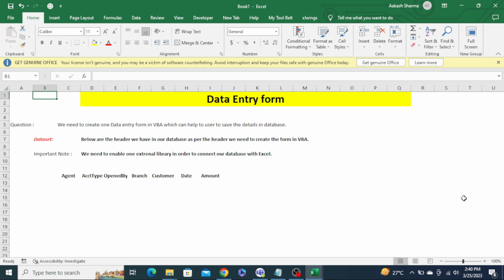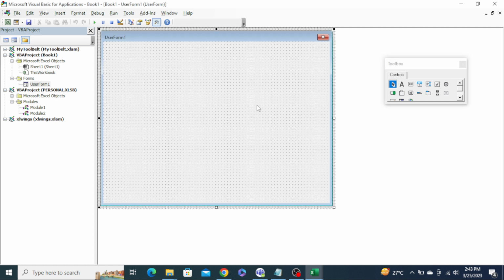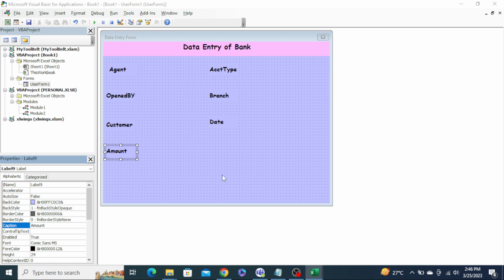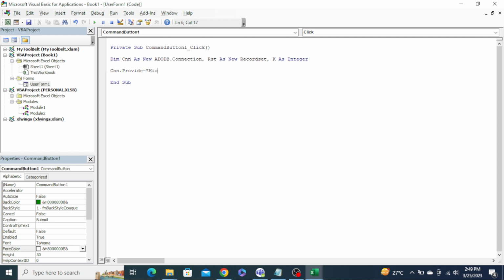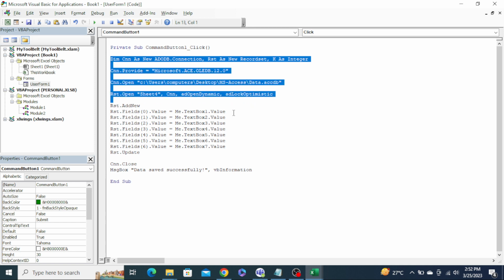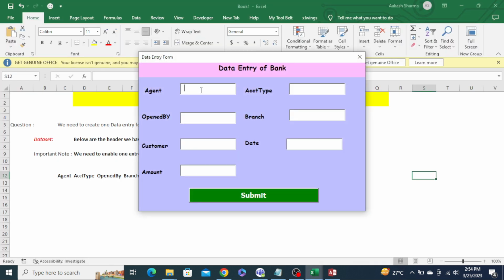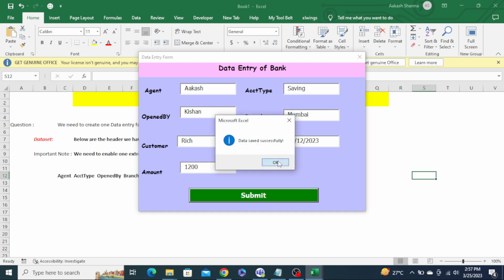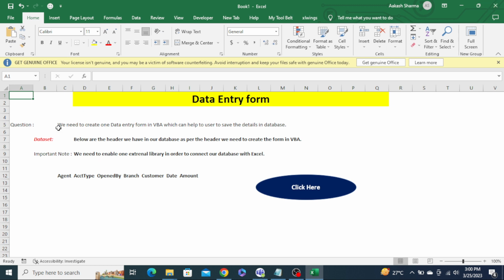How to create basic data Entry form in VBA & Integrate with MS-Access Database.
HI All,

My Name is Aakash, In this video i have told about how we can create basic data entry form in VAB & integrate with MS-Access database..

Below is the code which you can take for understaing.

Dim Cnn As New ADODB.Connection, Rst As New Recordset, K As Integer
Cnn.Provider = "Microsoft.ACE.OLEDB.12.0"
Cnn.Open "c:\Users\computers\Desktop\MS-Access\Data.accdb"
Rst.Open "Sheet4", Cnn, adOpenDynamic, adLockOptimistic

Cnn.Close

MsgBox "Data saved successfully!", vbInformation

End Sub